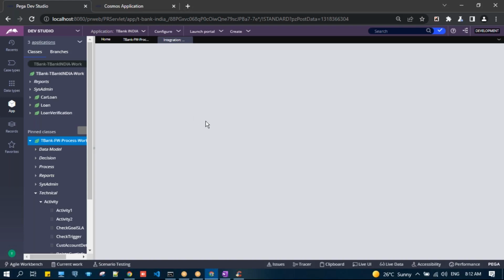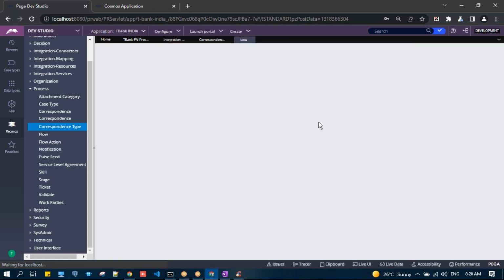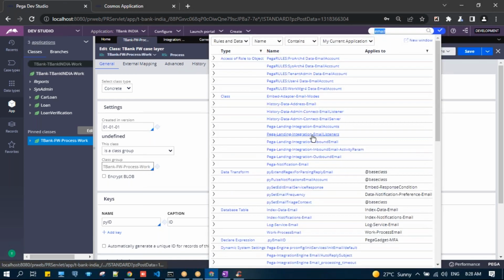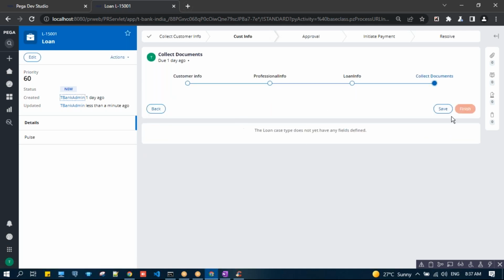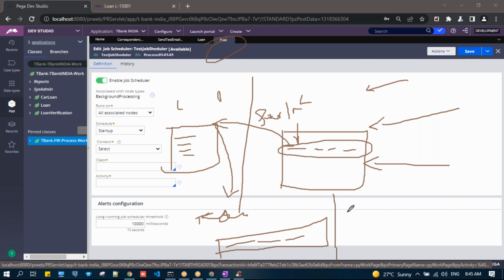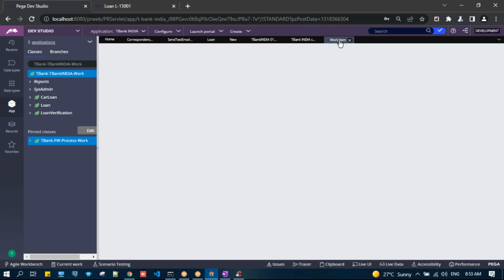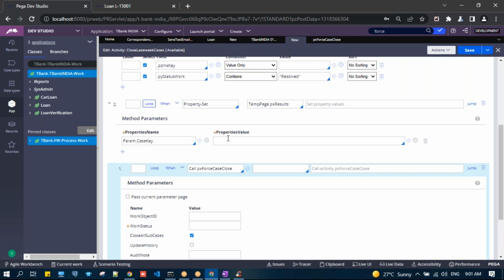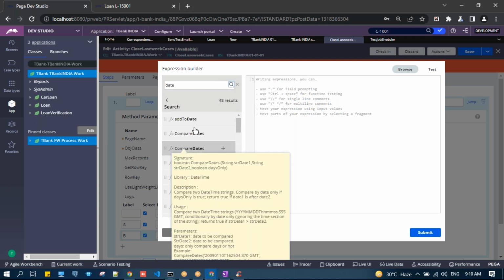Job Scheduler in Pega with Real time example Contact @ Whtsup@8142976573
What is Job Scheduler? Job Scheduler in Pega is an internal background process operating on the server/node that runs business logic on a periodic/recursive basis.